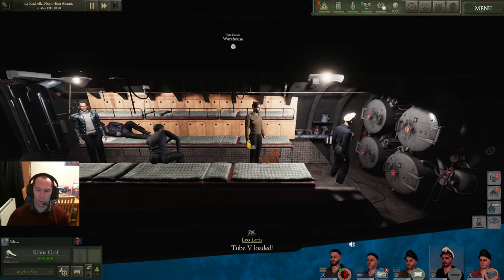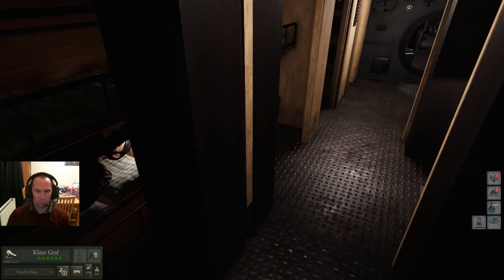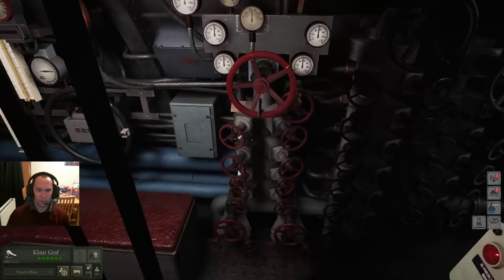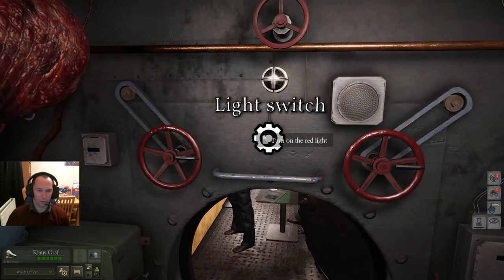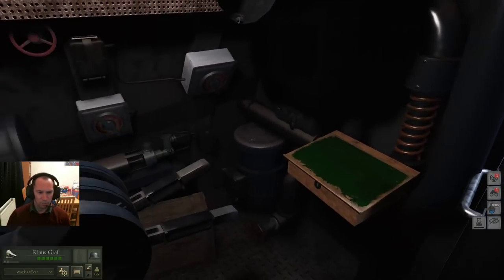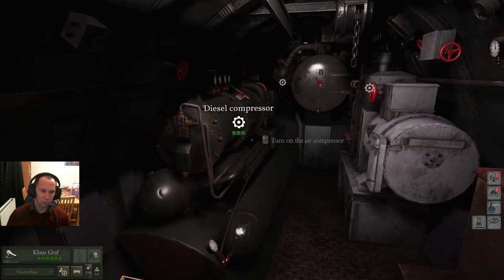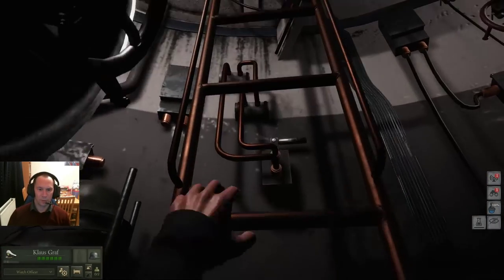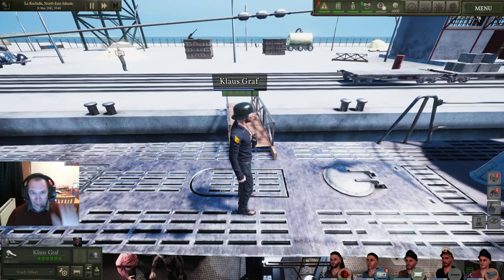First person boat walkaround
Standard boat walk around - as you upgrade the boat new options become available